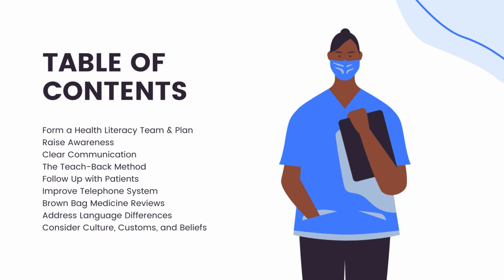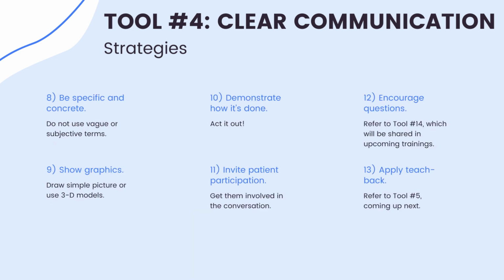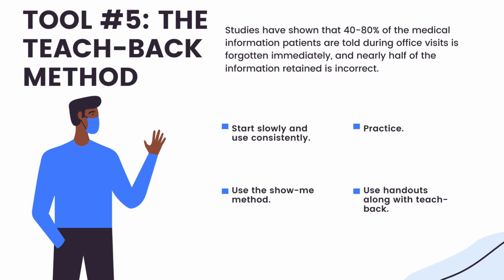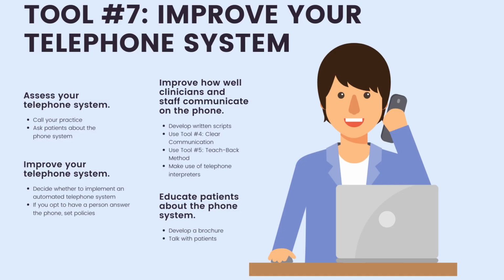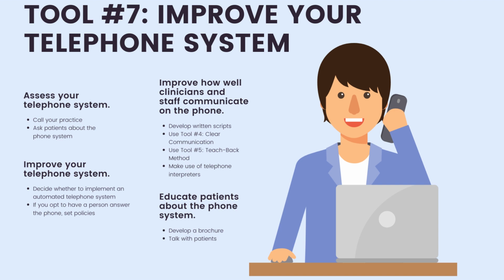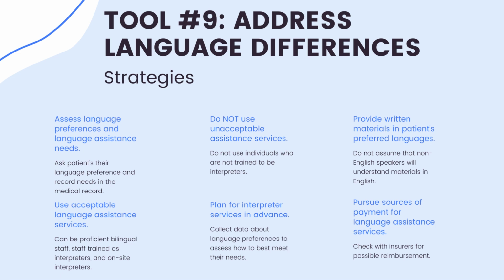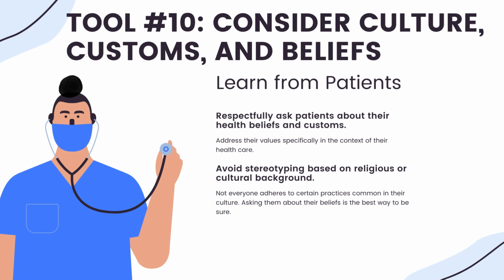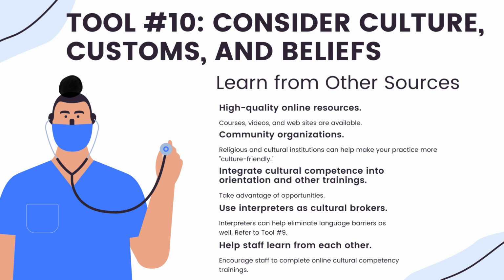Advancing Health Literacy: Improving Spoken Communication for Clinical Settings